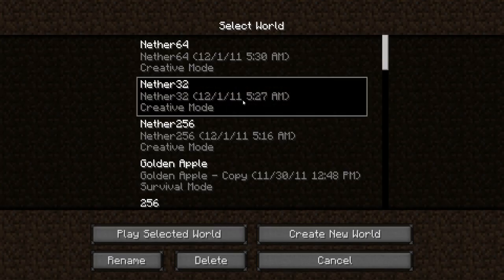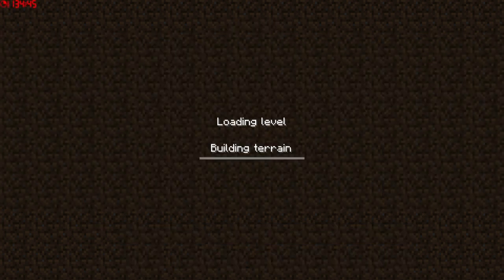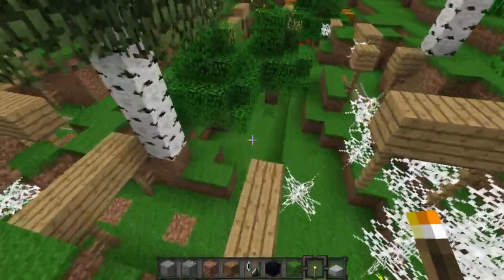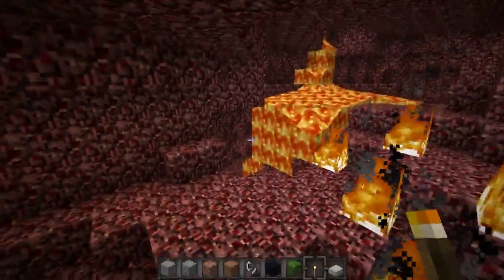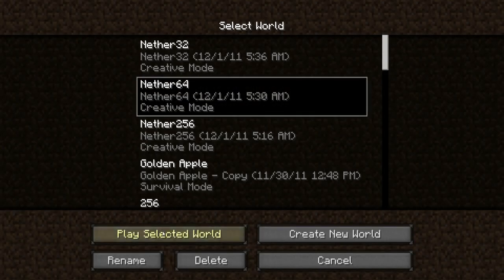Minecraft Mod Review: MORE DYNAMIC HEIGHTS! (Nether, Exposed Strongholds / Mineshafts, The End)